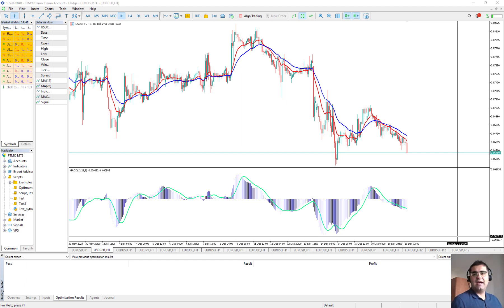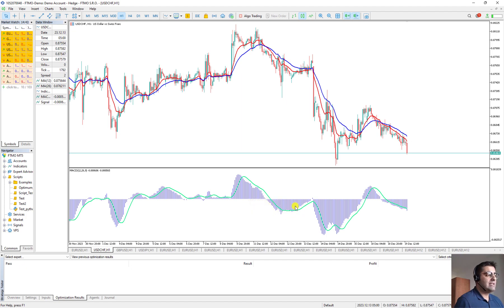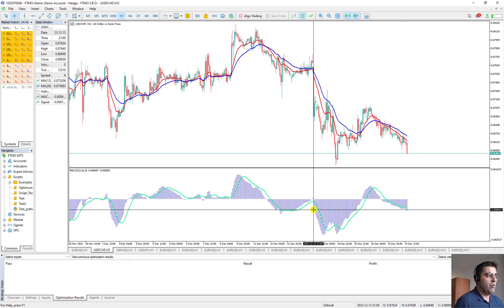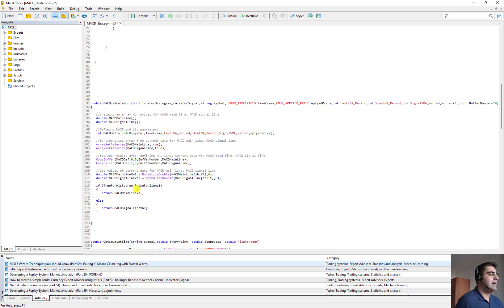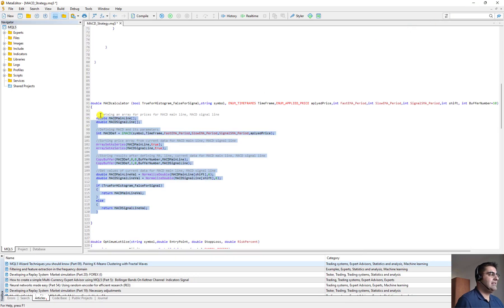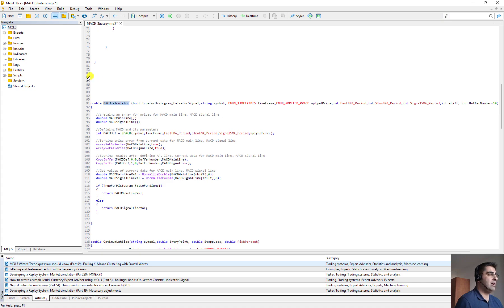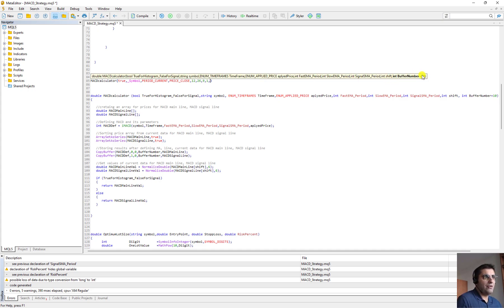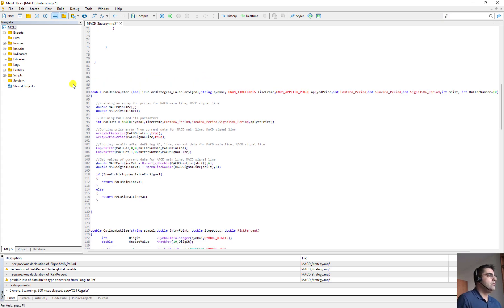How did I write the MACD strategy in MQL5 with the link to download the code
In this video the way that I wrote the MACD strategy in MQL5 is explained step by steps. It also include a tutorial about how we can use different applicable function developed by me, so it makes working with different indicators in Meta trade 5 easier.